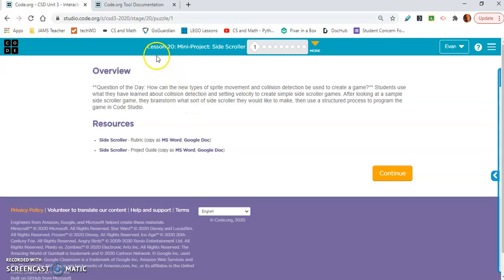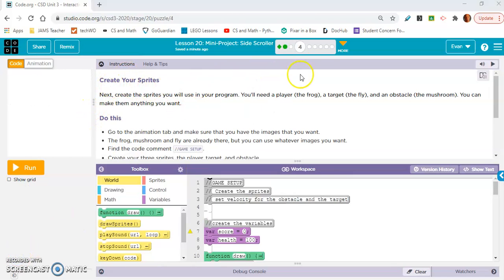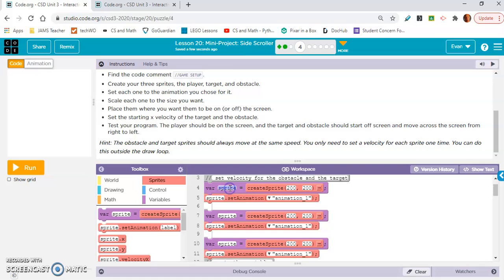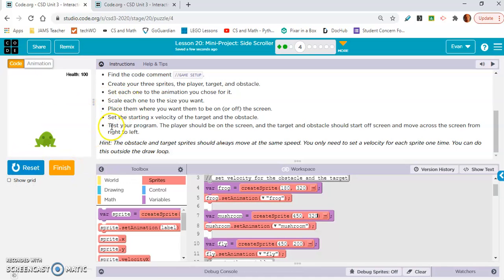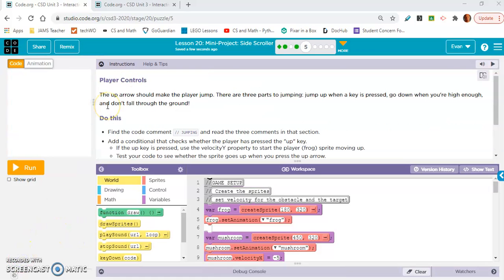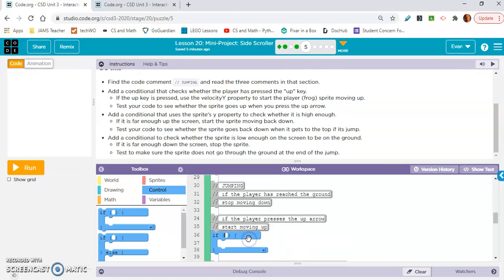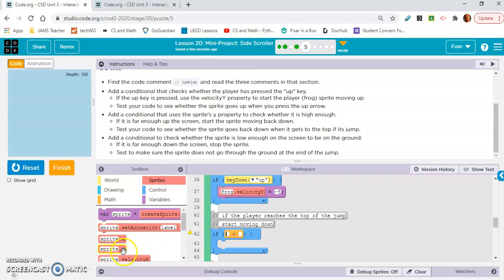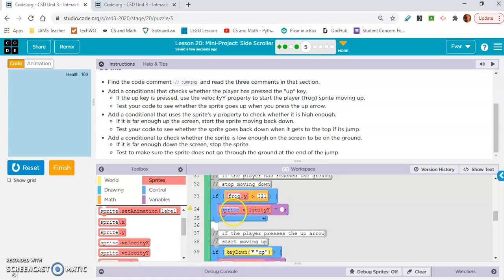Code.org | Computer Science Discoveries 2020-2021 | Unit 3 Lesson 20 Part 1